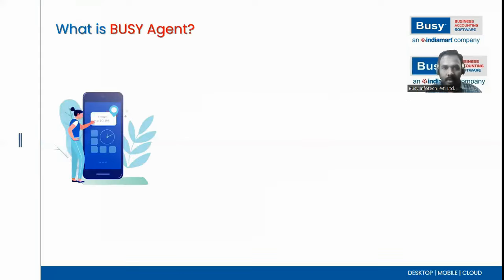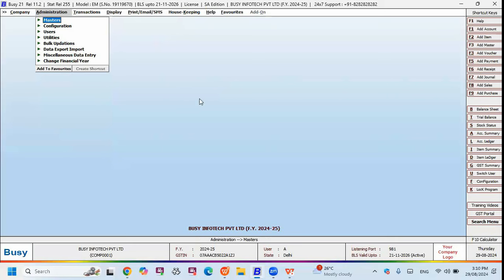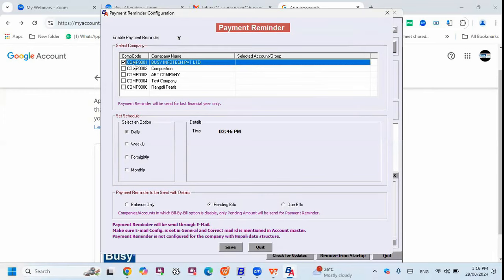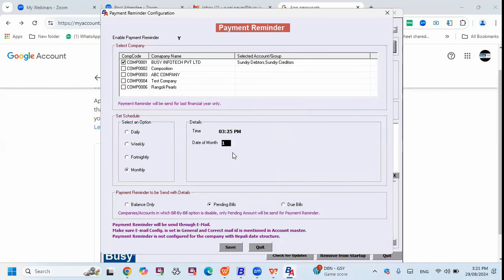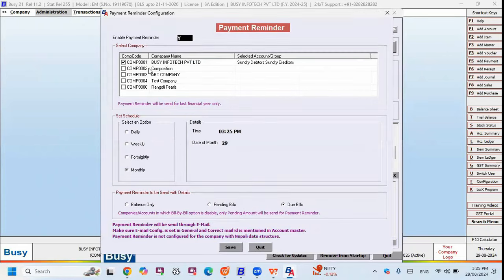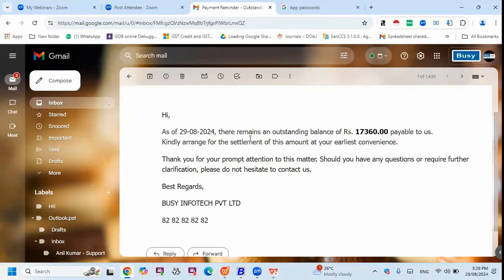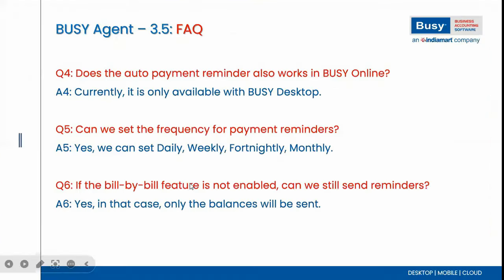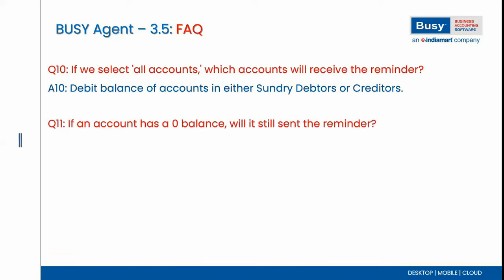Send Payment Reminders Automatically from BUSY (English) | BUSY Agent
Are you tired of manually sending payment reminders using BUSY Software, which takes up a lot of time?

BUSY has now made it easier for you. With BUSY Agent 3.5, you can schedule automatic payment reminders, and they will be sent via email without any hassle.

So, upgrade your BUSY Agent to the latest version and enjoy this helpful feature from BUSY.